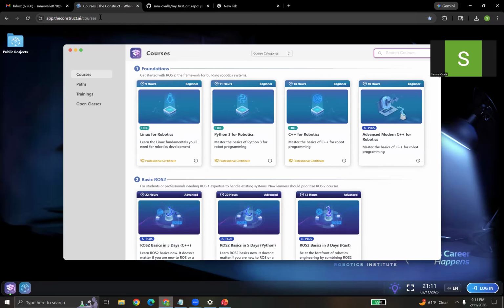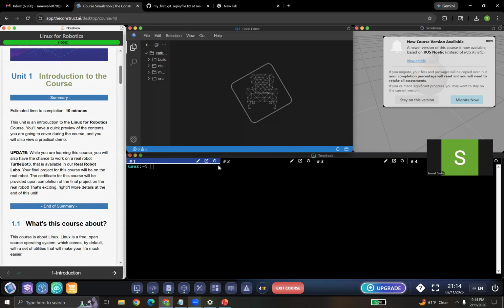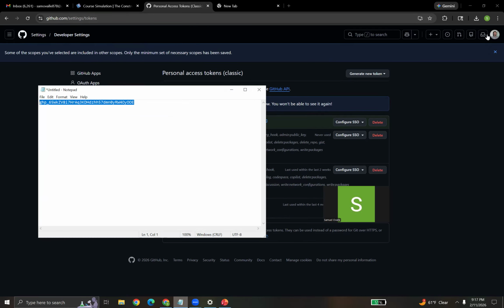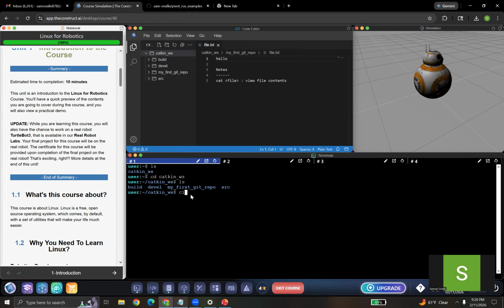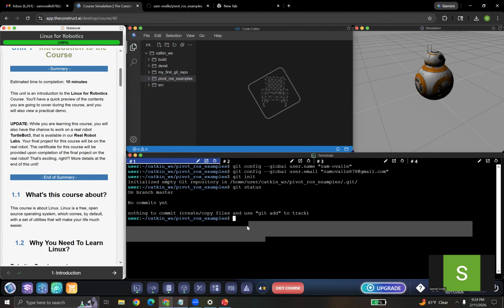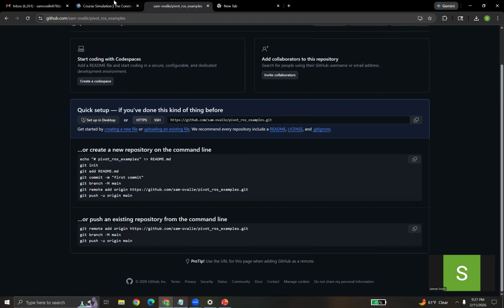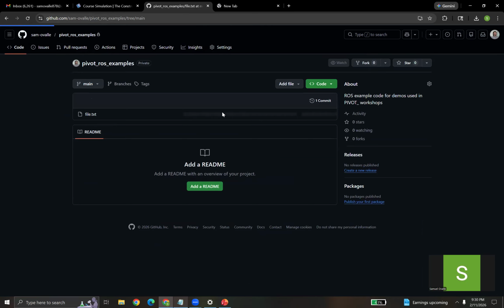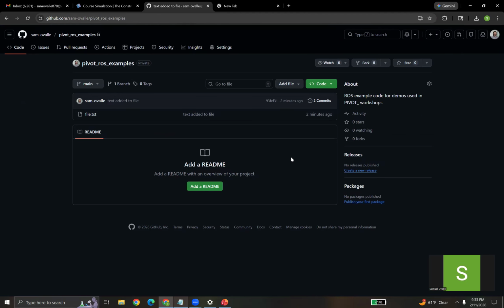PIVOT Workshop 1 - Git and GitHub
Program for InteractiVe robotics Operational Training
Workshop 1
How to track software changes in Git locally, and push them to the cloud with GitHub